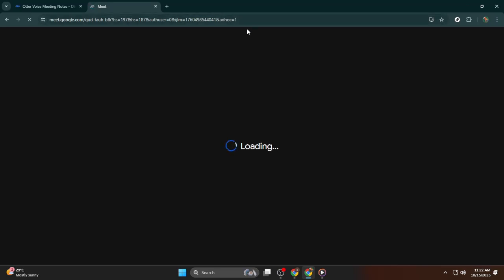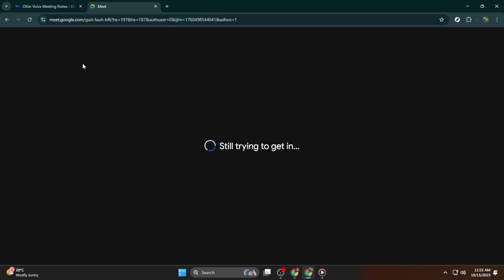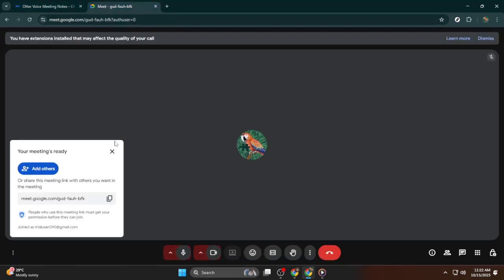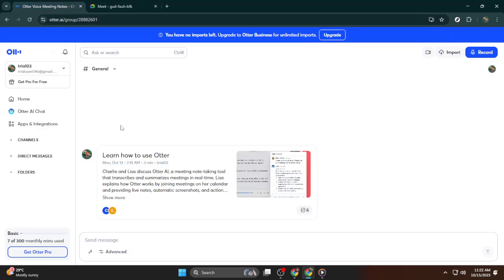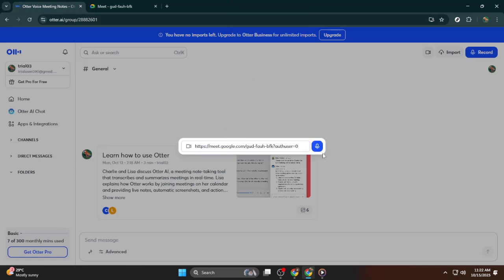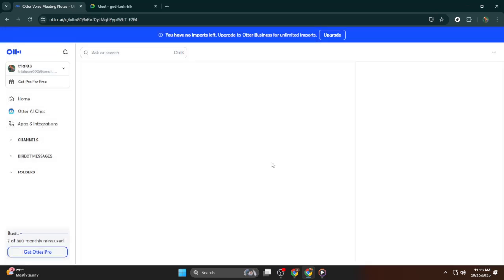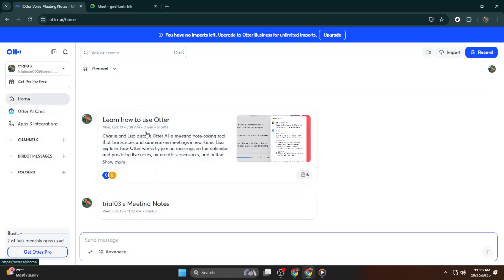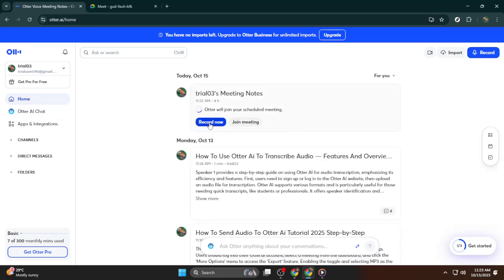How To Transcribe Any Meeting Audio In Real Time With Otter Ai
Want to transcribe your meetings in real time? 📝🤖
In this 2025 step-by-step tutorial, I’ll show you how to use Otter AI to transcribe any meeting audio live, whether it’s on Zoom, Google Meet, Microsoft Teams, or in-person meetings.

You’ll learn:
✅ How to set up Otter AI for live transcription
✅ How to connect Otter AI to video conferencing platforms
✅ How to capture accurate notes in real time
✅ Tips for editing, highlighting, and sharing transcriptions
✅ Best practices for boosting productivity and meeting efficiency

Perfect for students, professionals, and teams who want to save time, stay organized, and never miss important meeting details.